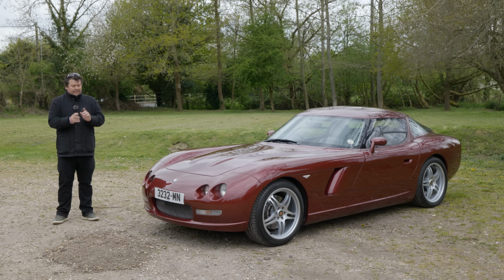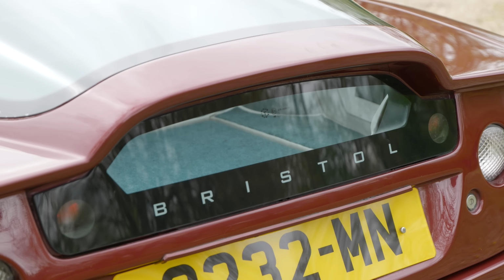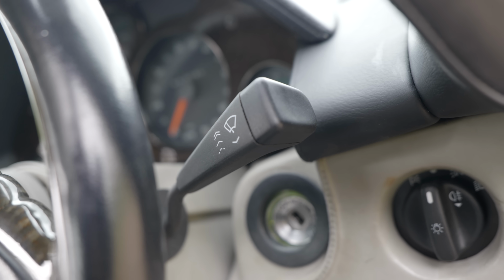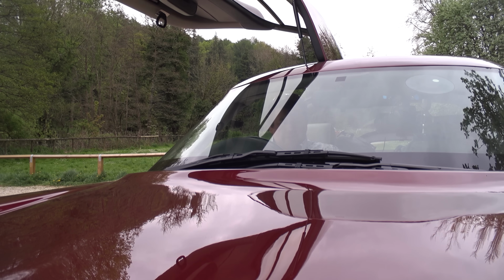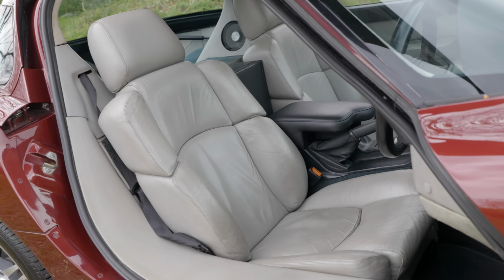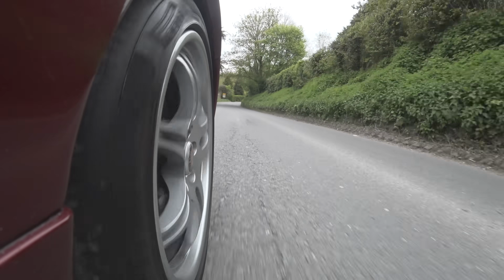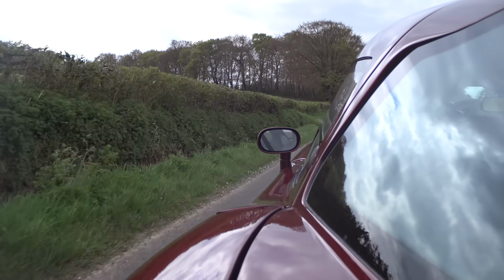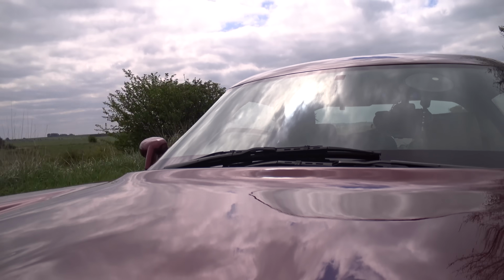Gull Wing Doors & A Viper V10 - I Drive The Mythical Bristol Fighter!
Today on the channel, I get to drive a car that I didn't even know actually existed - the Bristol Fighter. Introduced in 2004 and built in impossibly small quantity, this is a handmade item with an 8L 525BHP V10 up front, courtesy of the Dodge Viper. With a chassis designed by a race car engineer, and a luxury interior - on paper this took the fight to Ferrari. In reality, it vanished.

RoadStr
The App for Car People and Car Meets

DB HIFI
High End Audio Equipment Specialist